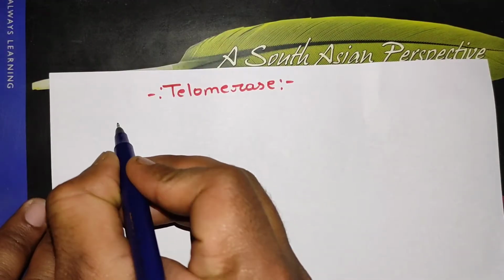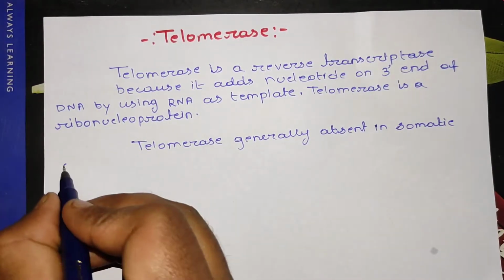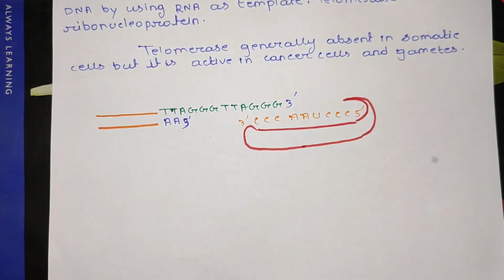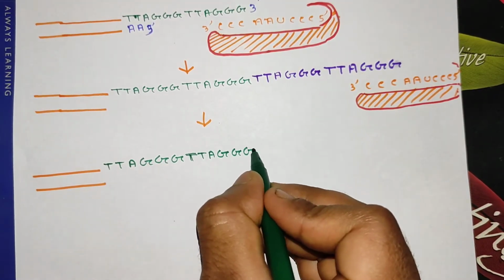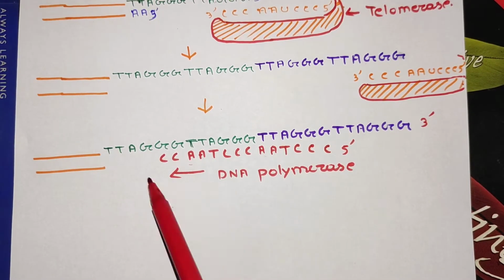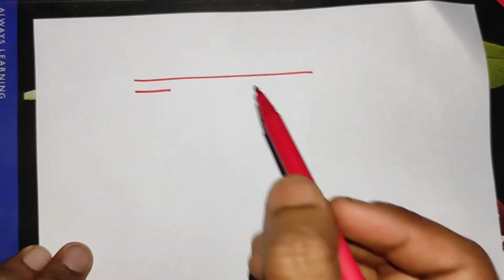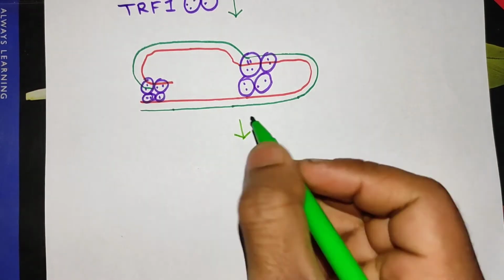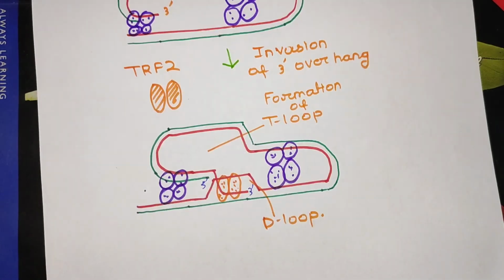Telomerase | Telomeres | Telomere shortening